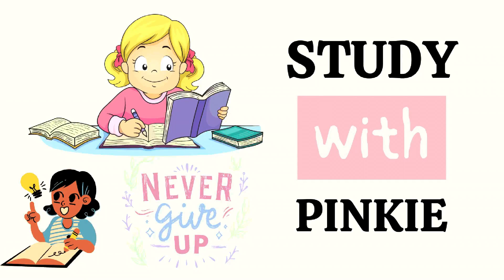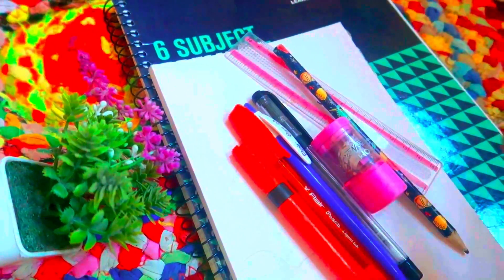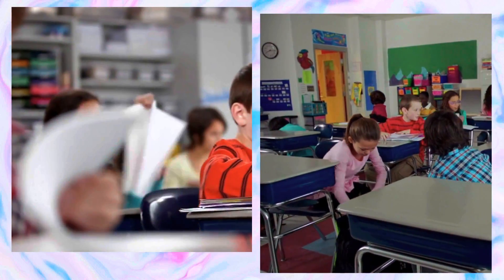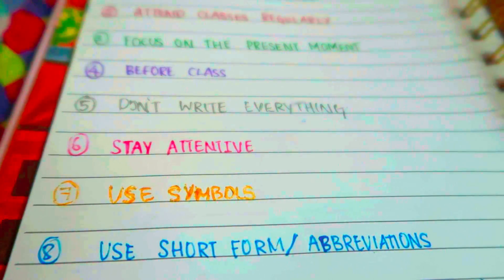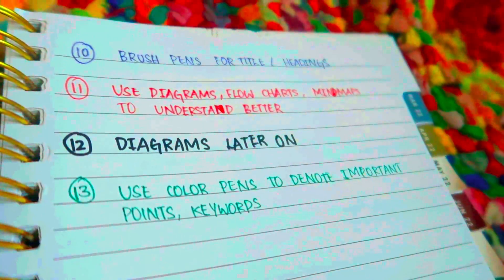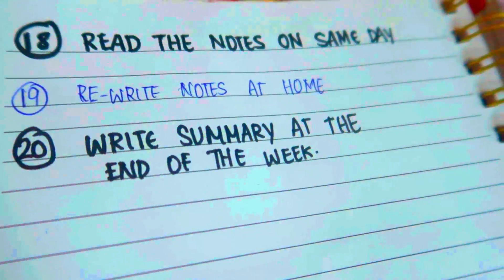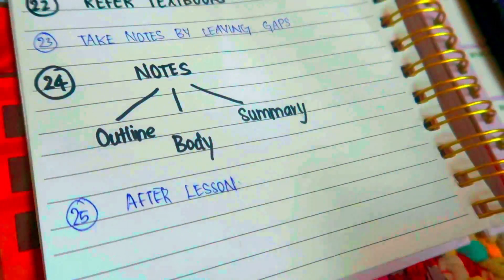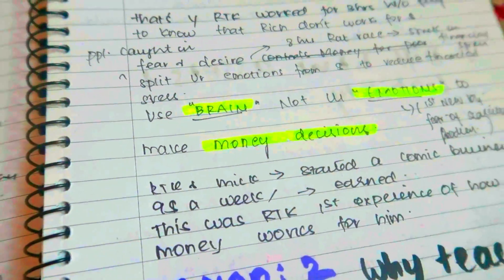Note Taking டிப்ஸ் 📚 | How to Take Notes in Tamil | Study With Pinkie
How to Take NOTES in Tamil | How to Take Notes in CLASS/SCHOOL in Tamil | Study With Pinkie